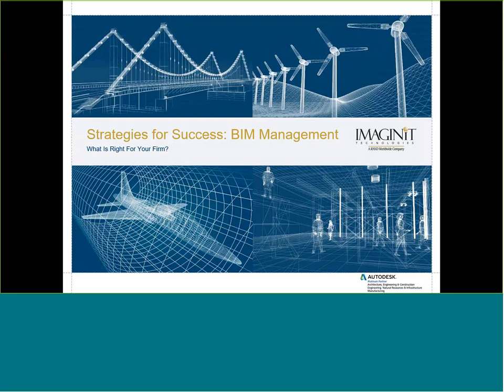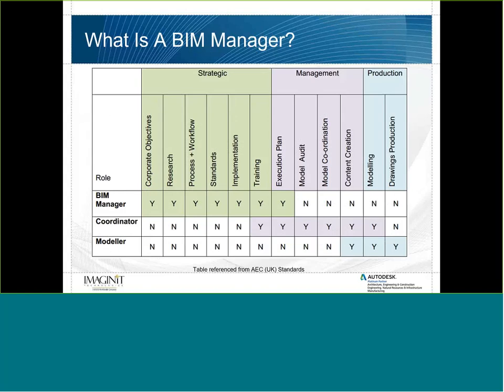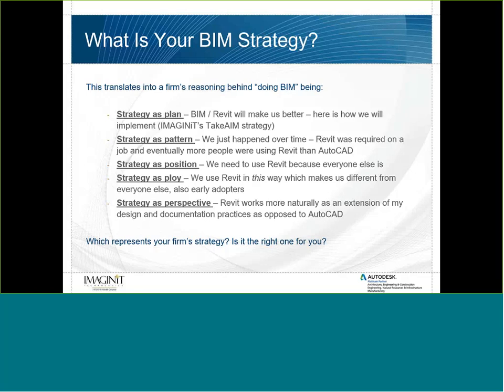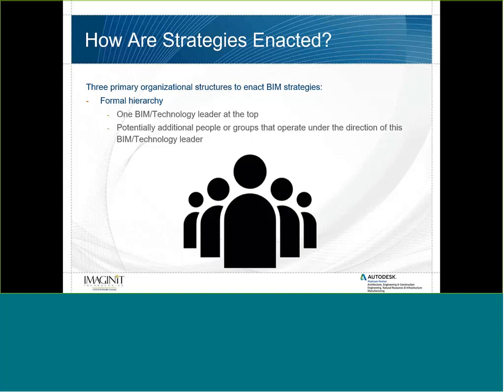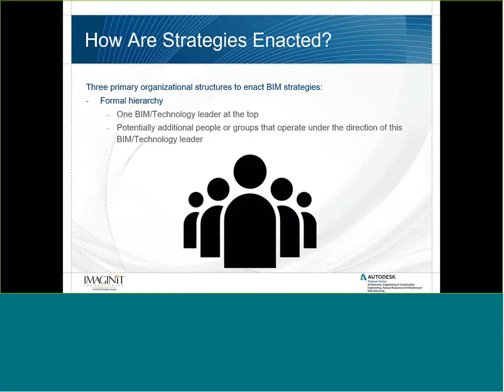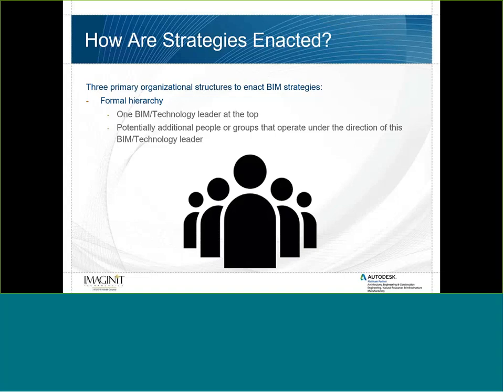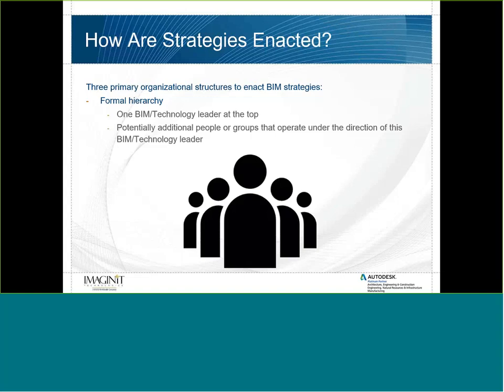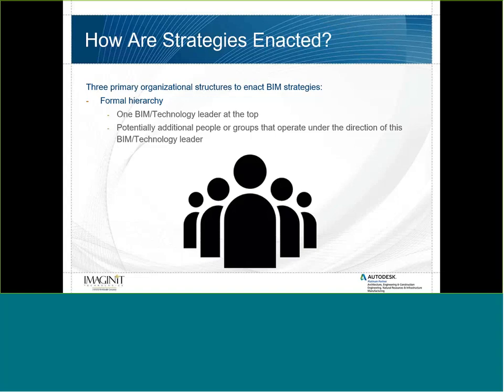Strategies for Success: BIM Management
In this 50 minute session Joe Eichenseer will discuss strategies for successful BIM Management and the impact these strategies have on you and your firm.